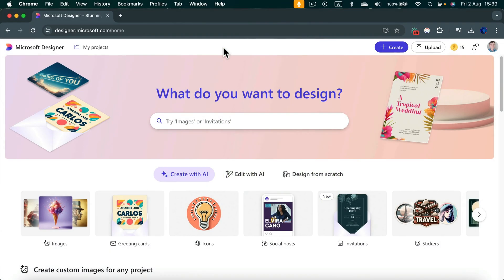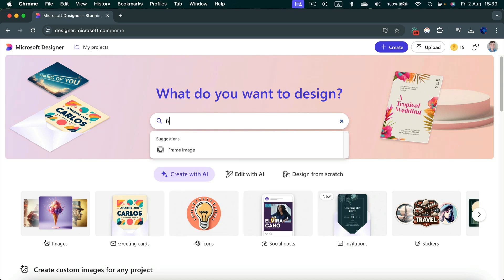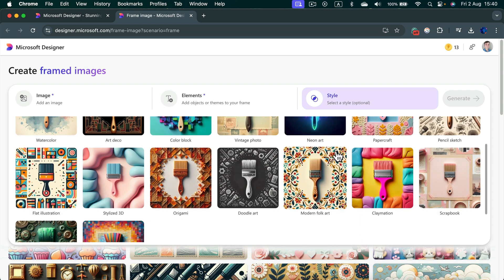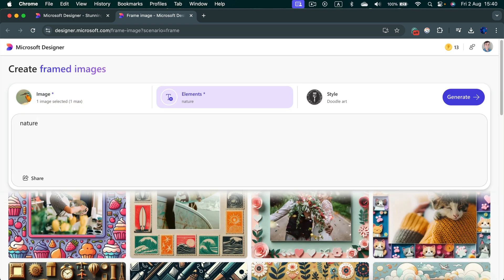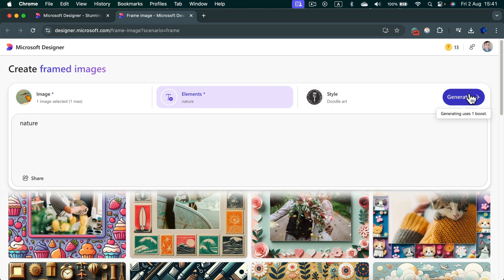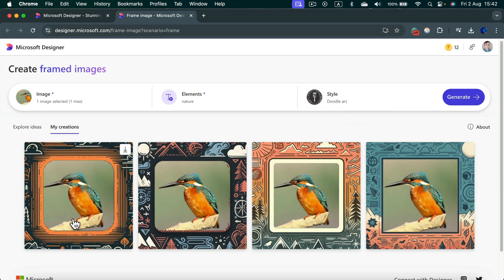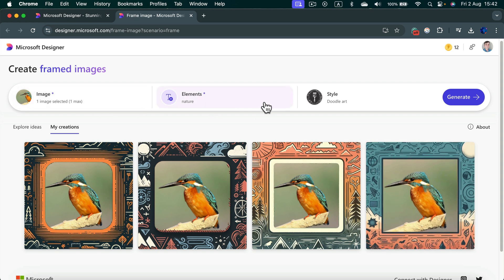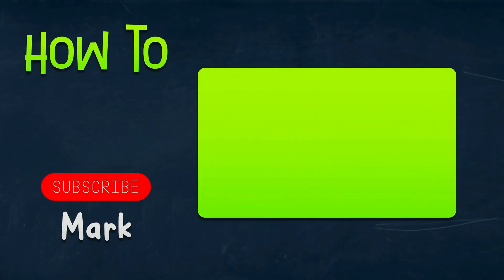How to Frame your Pictures using AI Microsoft Designer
Discover how to effortlessly frame your pictures using AI in Microsoft Designer. This tutorial will guide you through the process of adding elegant frames to your photos, making them stand out in any project. Whether you’re creating digital art, social media posts, or presentations, framing your images has never been easier with the power of AI. Perfect for designers and creatives looking to elevate their visual content.